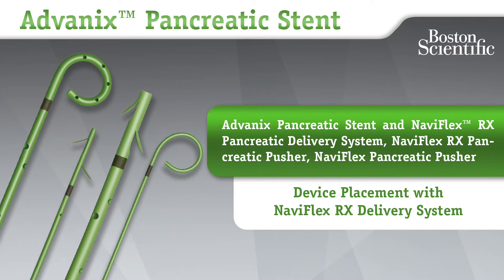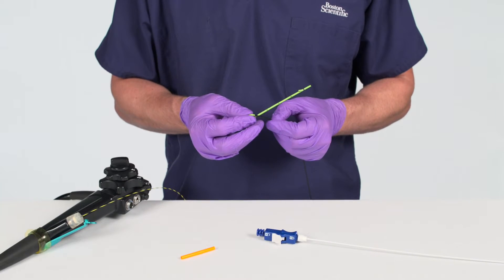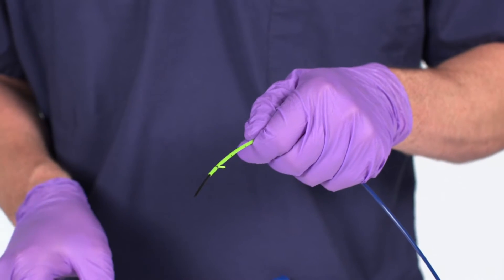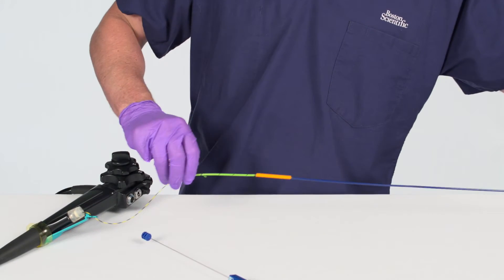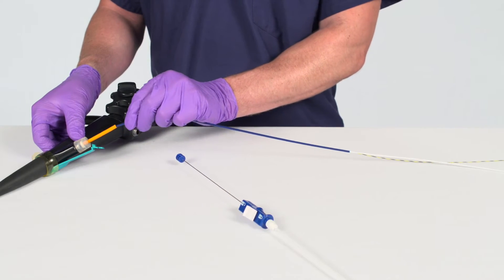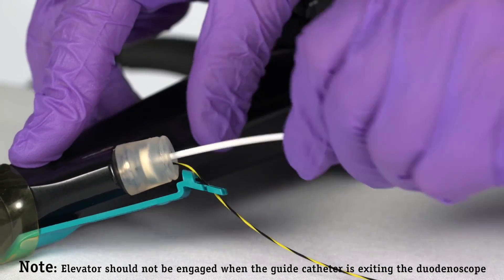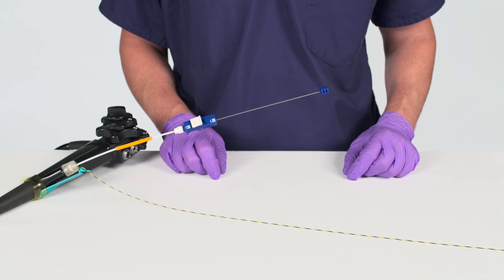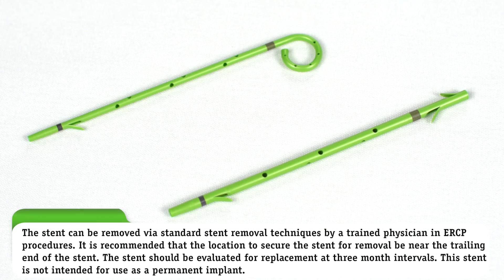Set-up and use of the Advanix Pancreatic Stent for Longwire Users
This in-service video provides step-by-step instructions for placing the Advanix Pancreatic Stent when using the longwire approach.